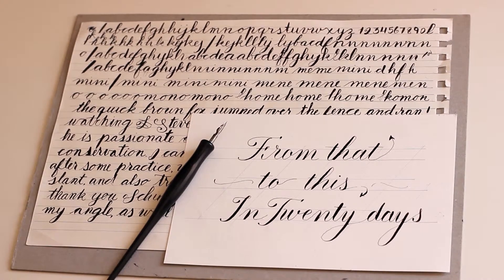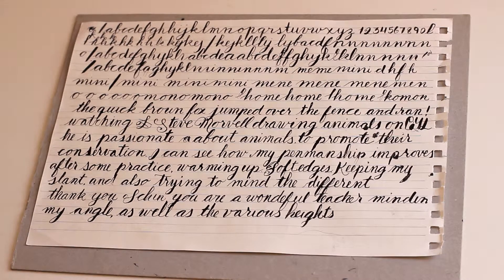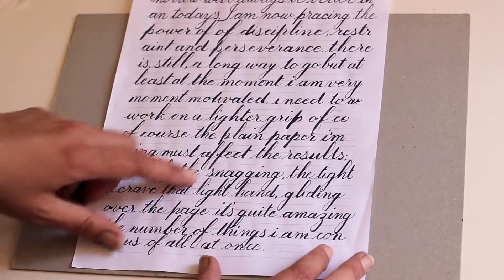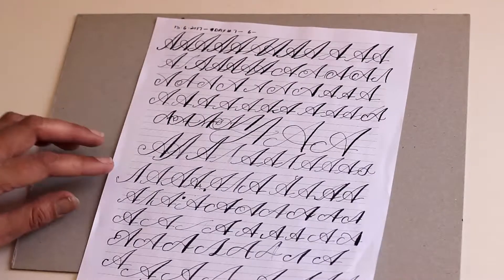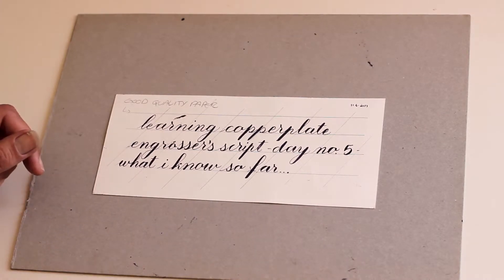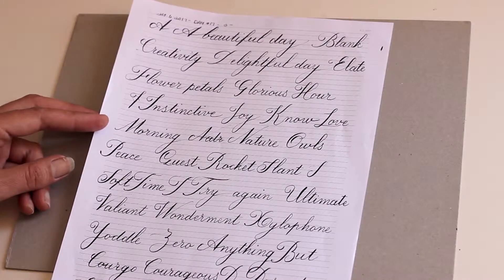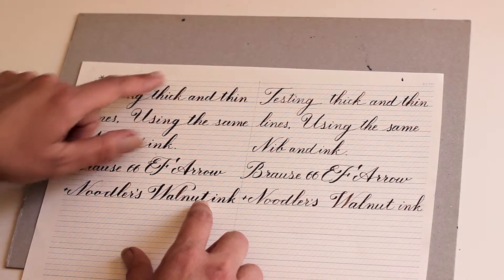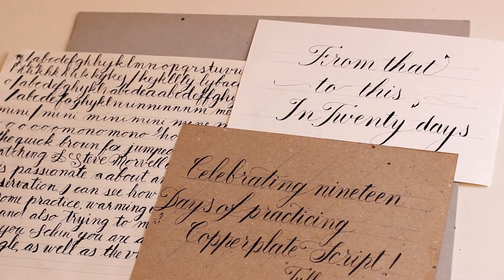Learning Copperplate: Day 20: See my Progress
20 Days ago I started learning Copperplate Calligraphy with a dip pen. See some examples of how my writing improved from the first day until today.

I made myself some guide sheets for practice, you can download them (free) at my